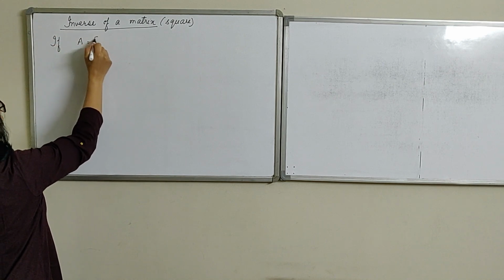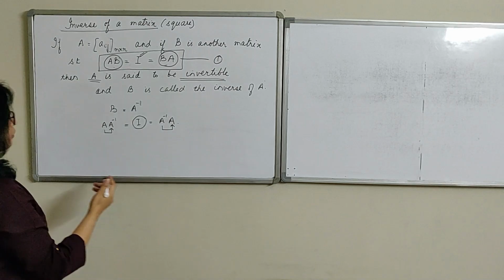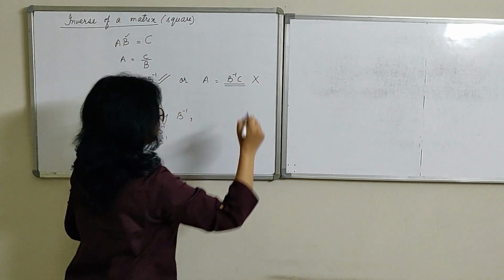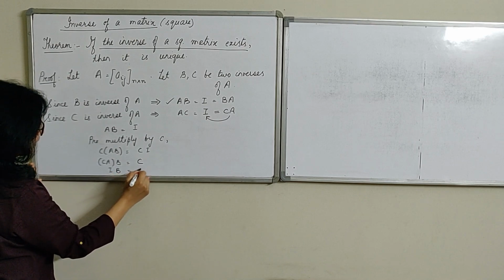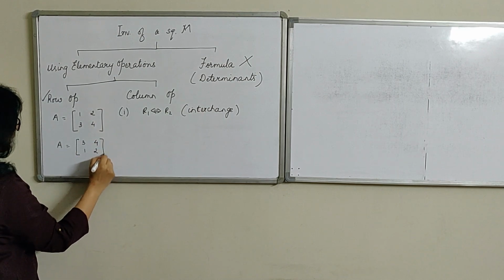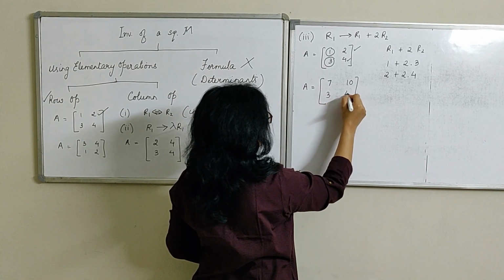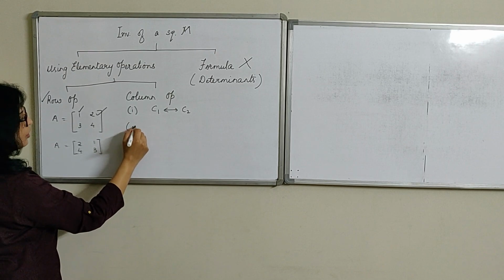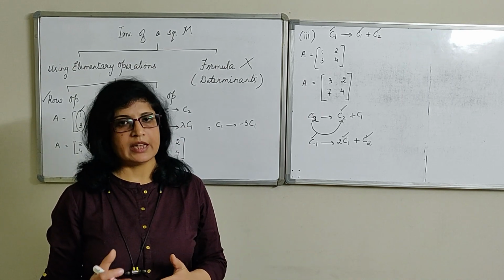INVERSE OF A MATRIX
In this video, I have explained  the meaning of inverse of a matrix, it's uniqueness and then the elementary operations on matrices have been discussed.